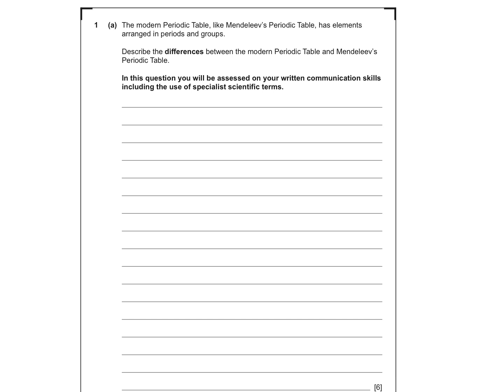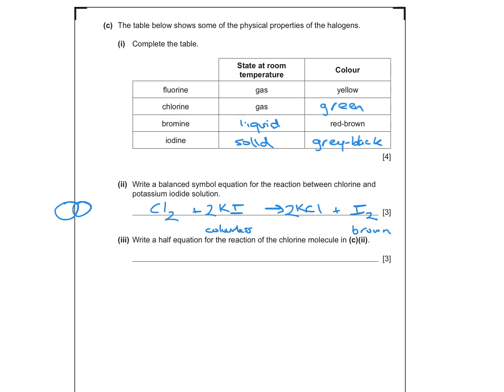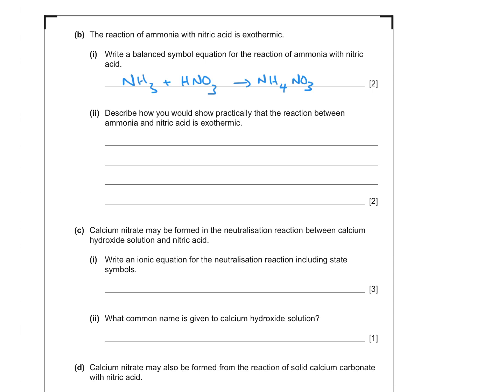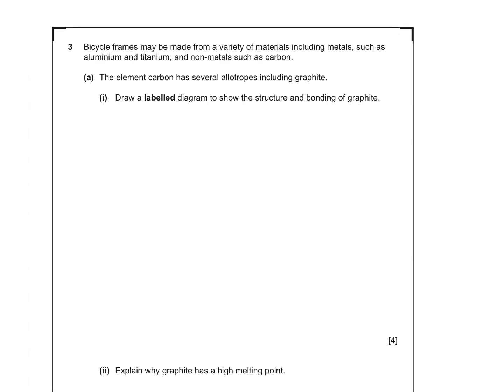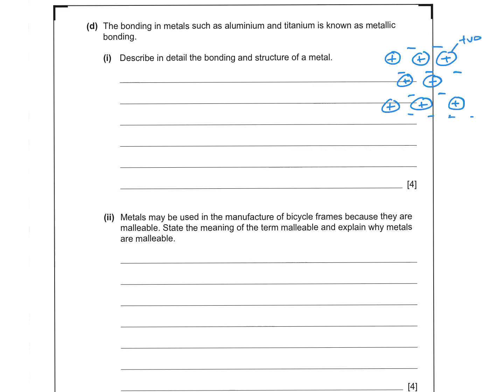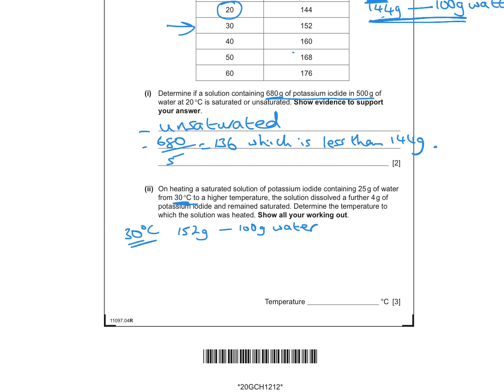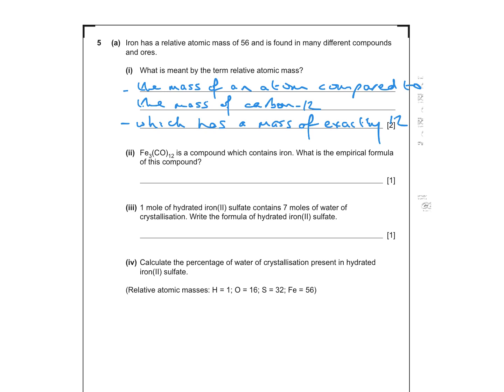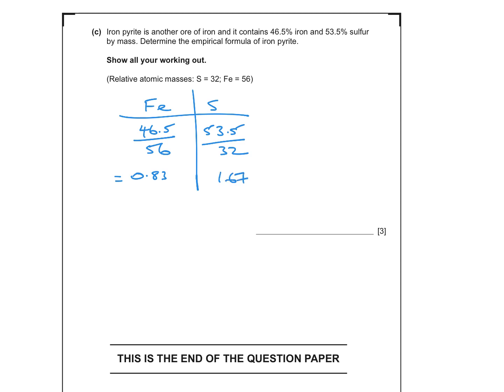CCEA GCSE Chemistry 2018 Higher Tier, Unit l